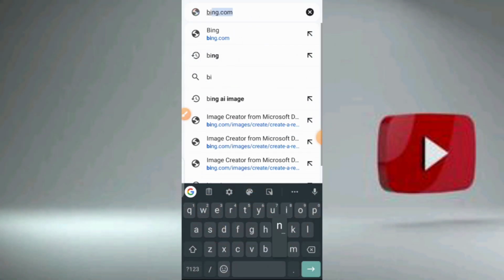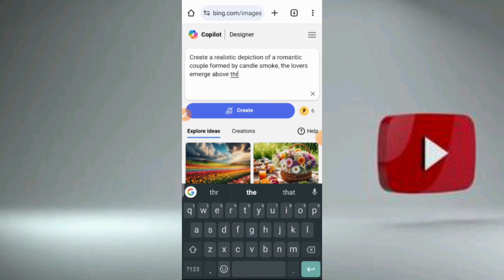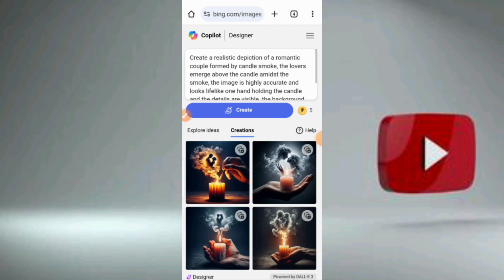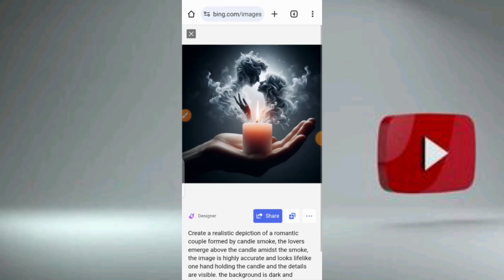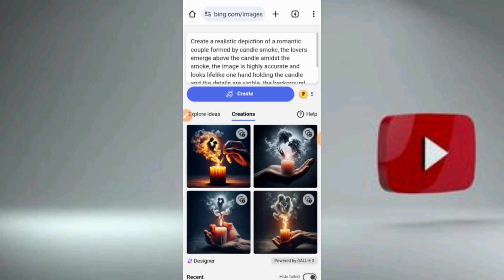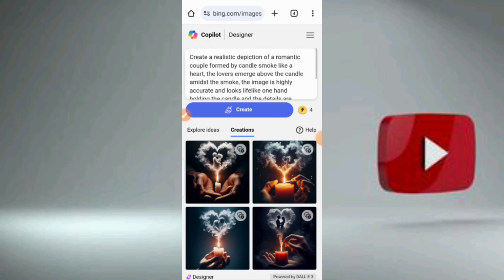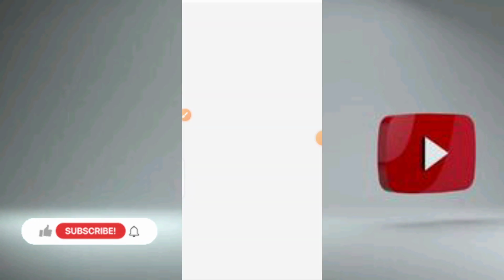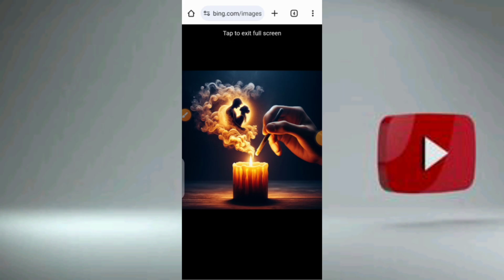How to Create a Romantic Image of a Couple using A.I ♥️😍😍😍🥰🥰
I'll teach you how to make stylish and eye-catching pictures or images with A.I in this instructional video.
Learn how to create unique images for your social media pages using innovative methods and resources. Come learn how to create incredible pictures using A.I(Artificial Intelligence) by joining us right now! Watch now to let your imagination run wild and make a lasting impact. Avoid missing out!